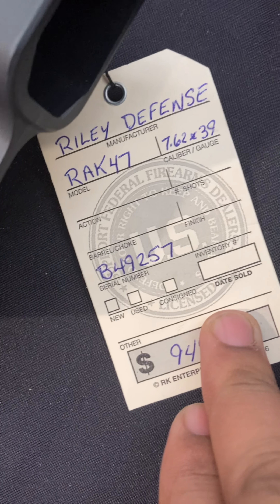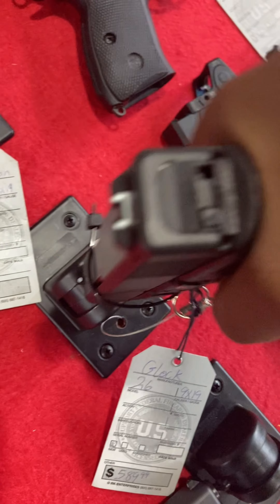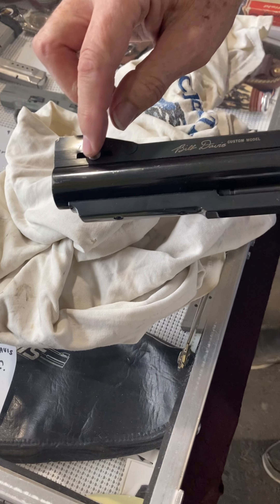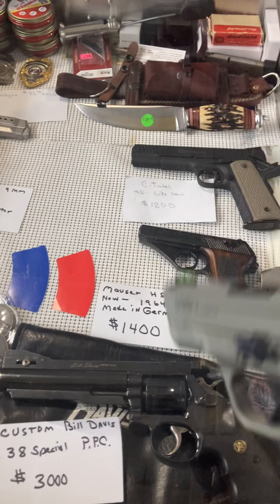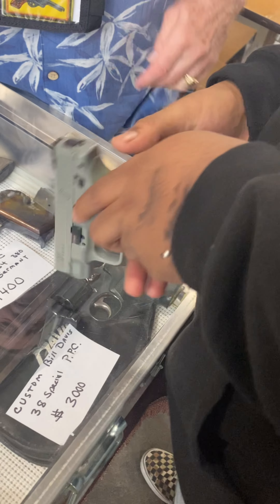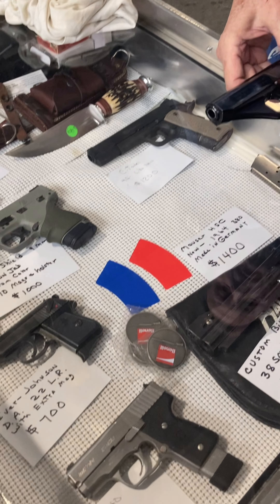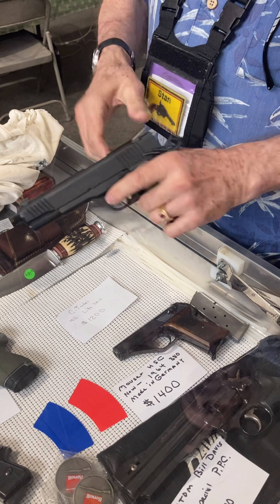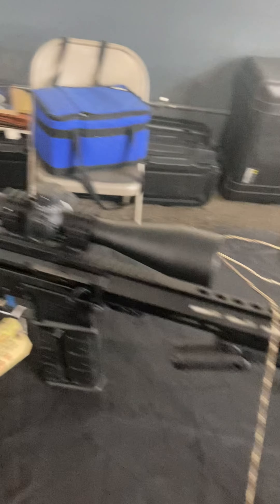CODE OF THE WEST GUNSHOW VALLEJO CA 2022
Today me and a couple of my friends went to a gun show in vallejo to browse and look at all the cool stuff they had in there